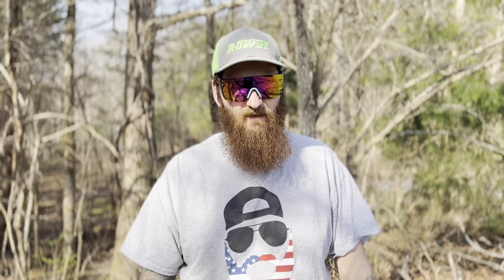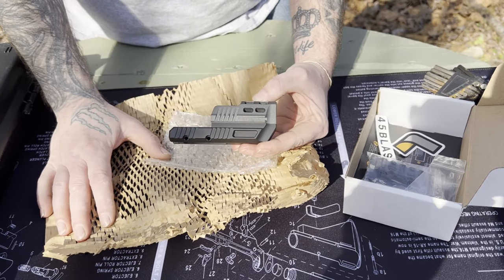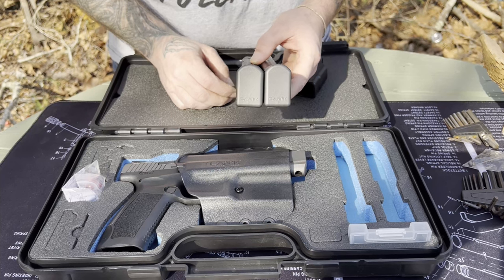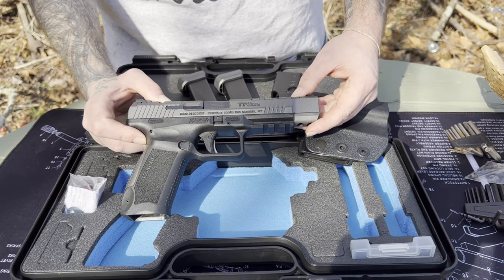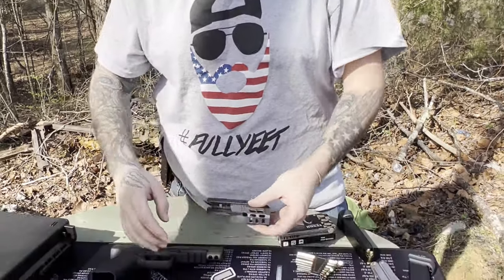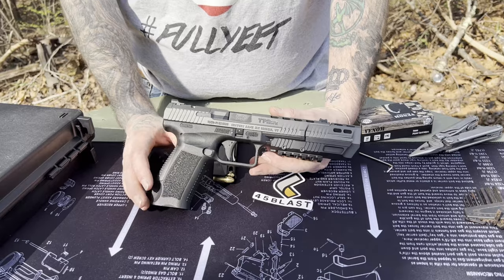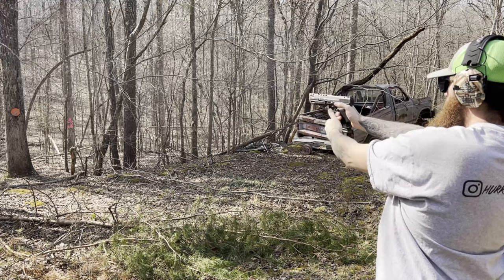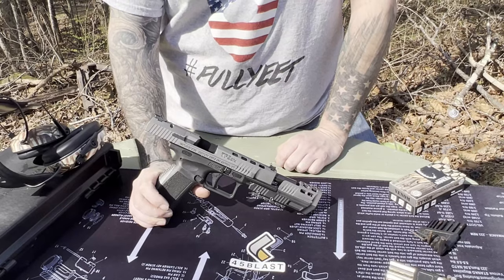45 blast compensator unboxing, install and testing on the CANIK TP9SFX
Robocop vibes ya know!